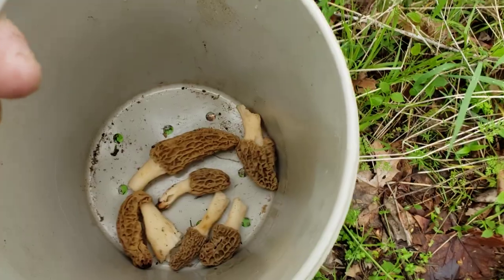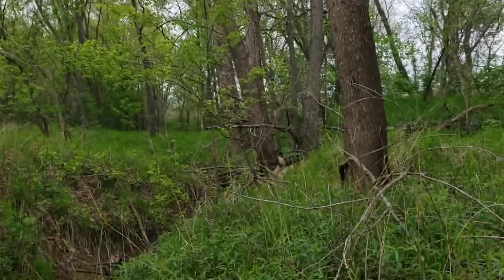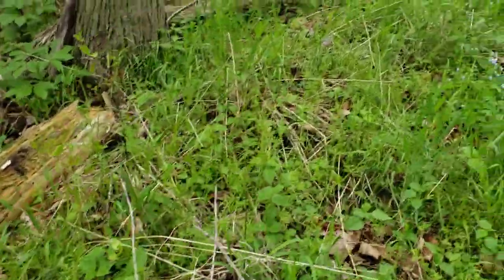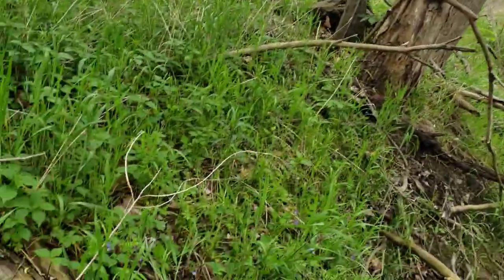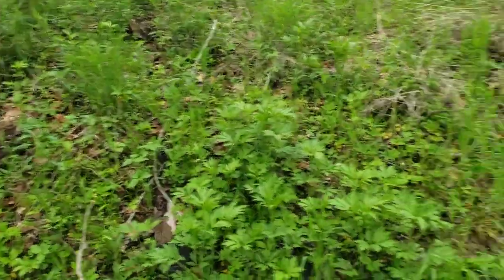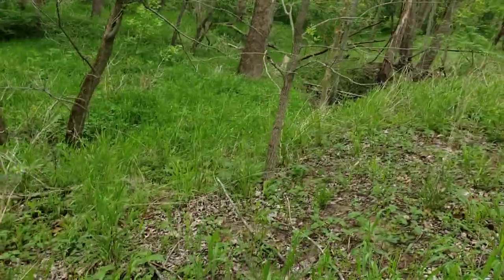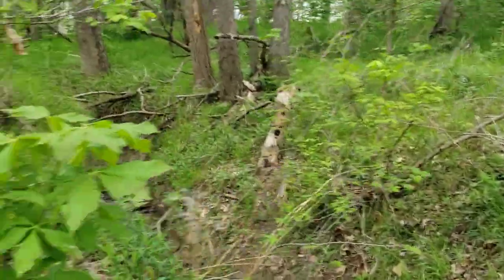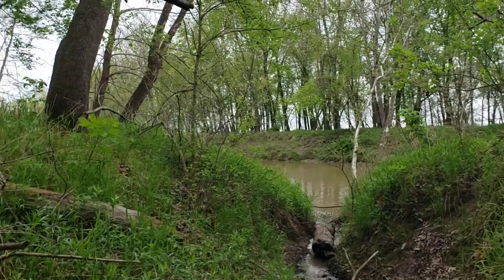2024 river bottom morel mushroom hunting secrets you don't know